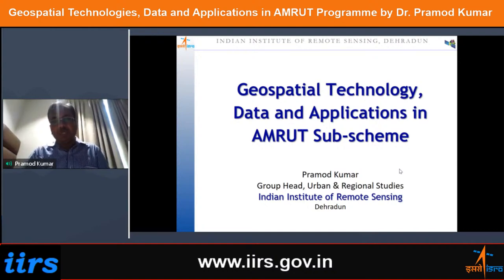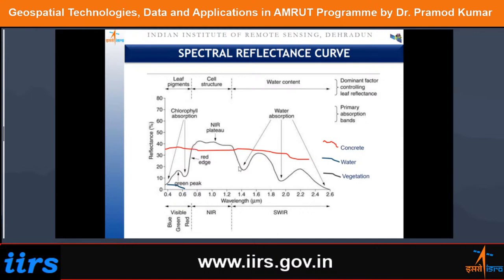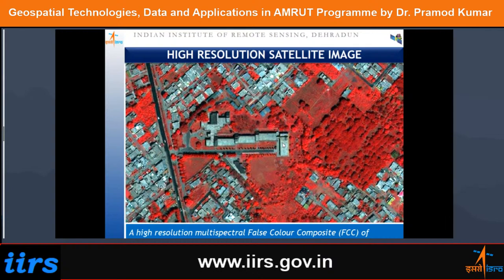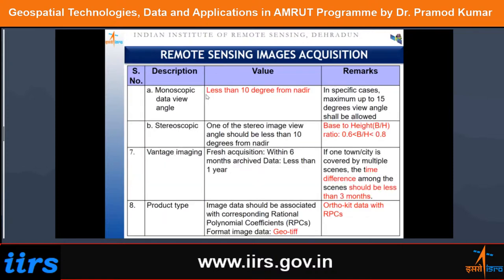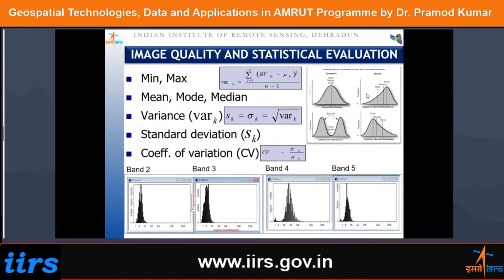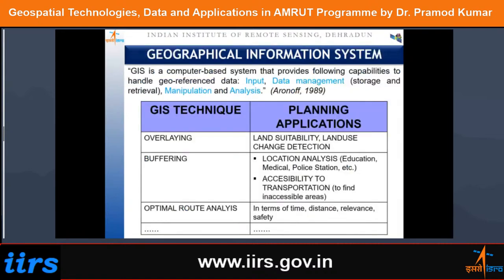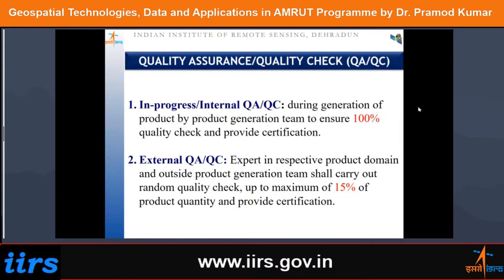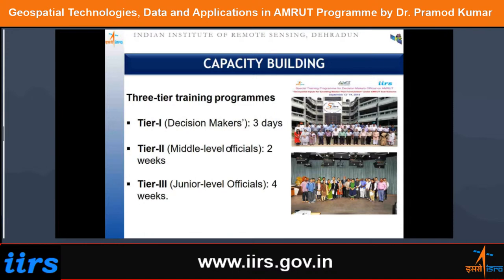Geospatial Technologies, Data and Applications in AMRUT Programme by Dr. Pramod Kumar